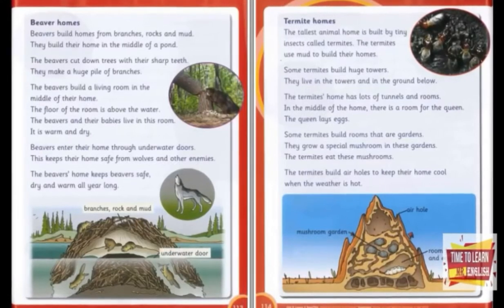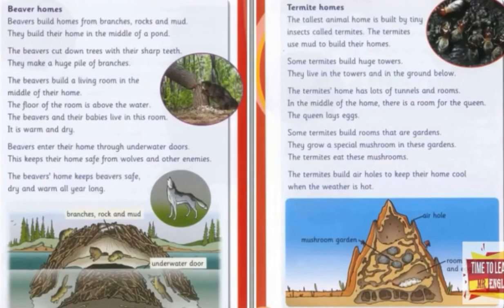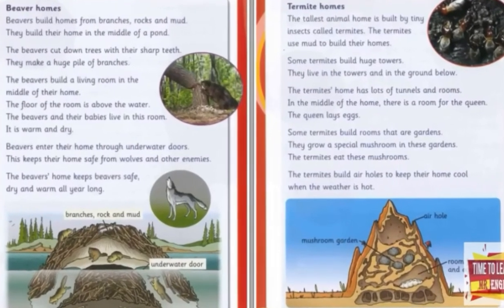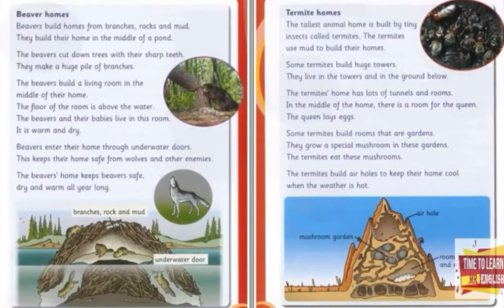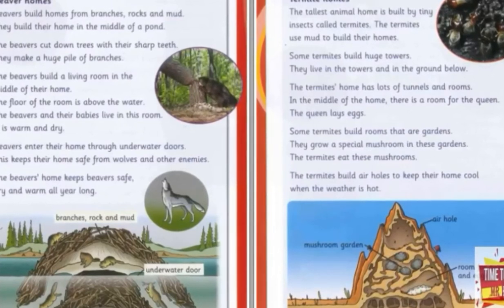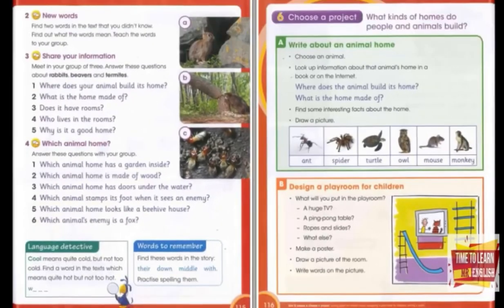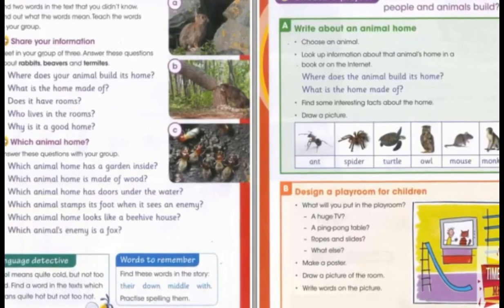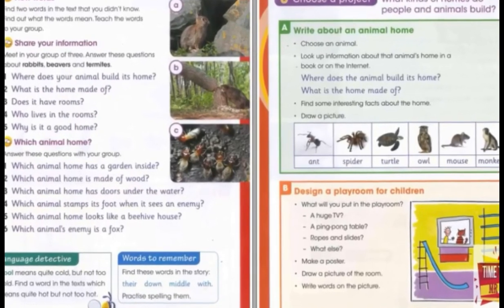Where do animals build homes